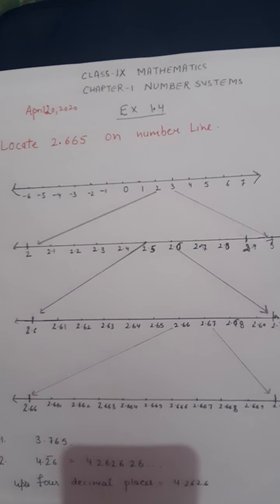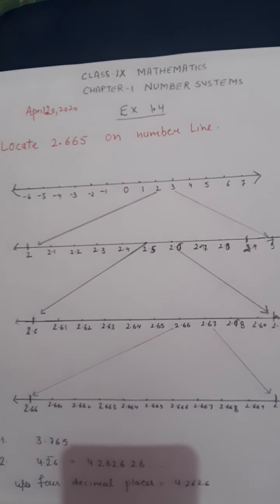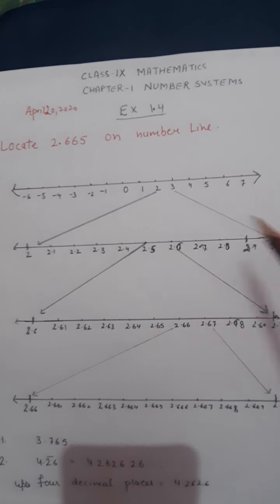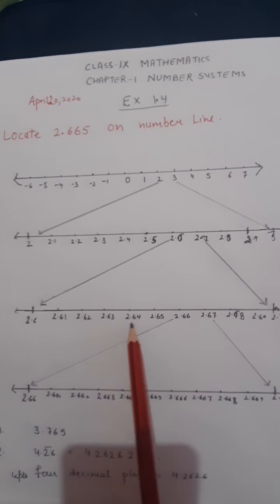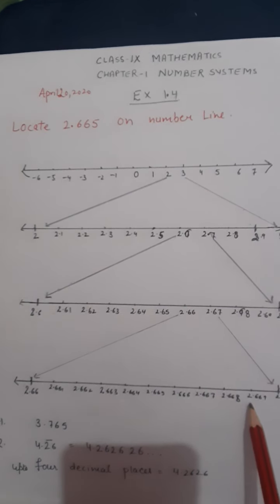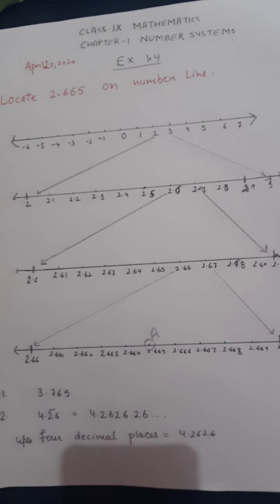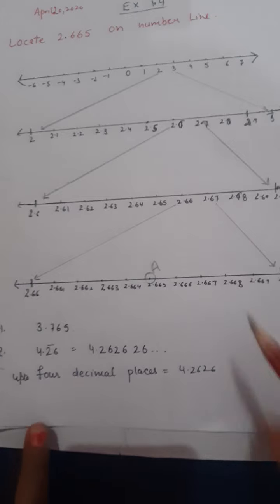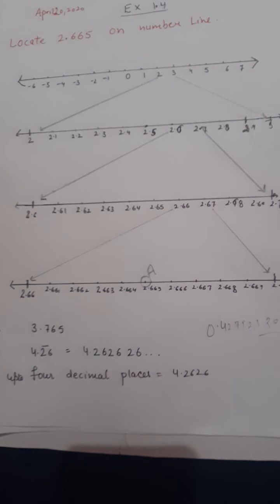Class 9th ex 1.4 visualizing decimal number on number list e